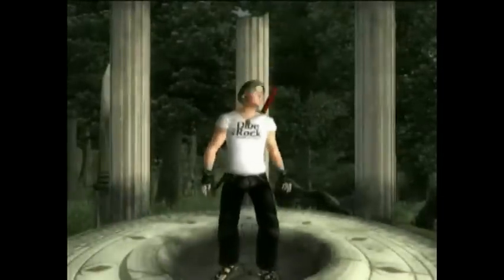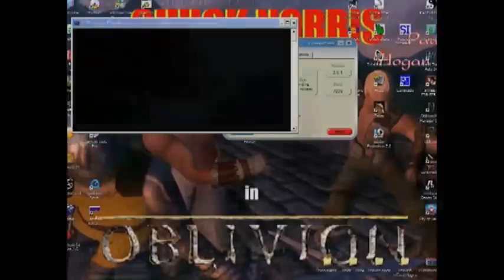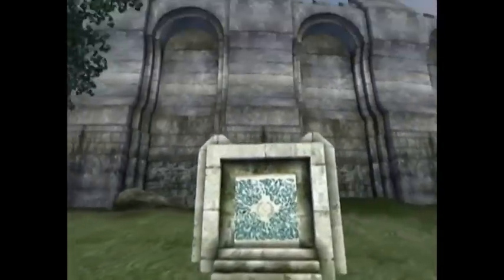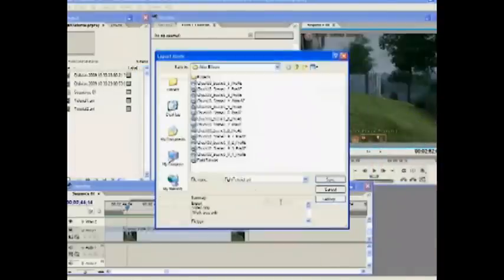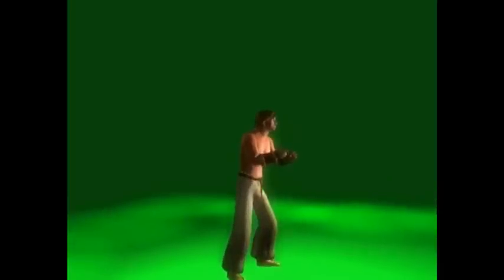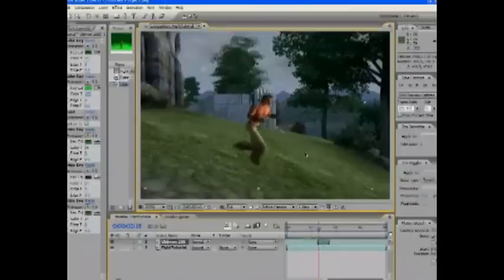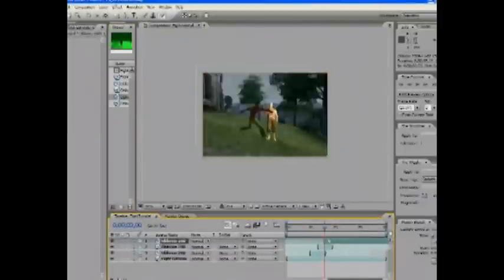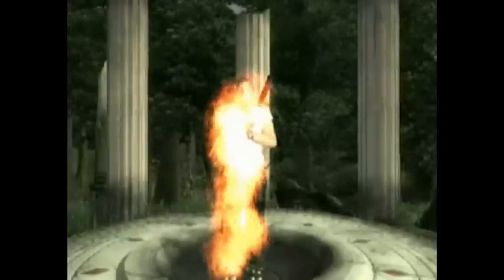Oblivion Greenscreen Tutorial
Kaiem shows you how to green screen in Oblivion.
Lost the links, but most of the tools should be googlable.